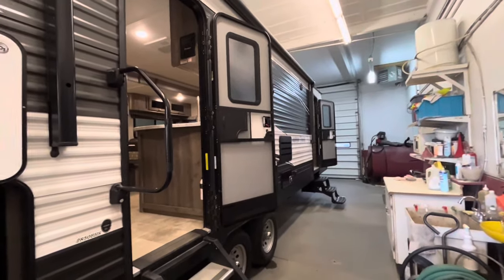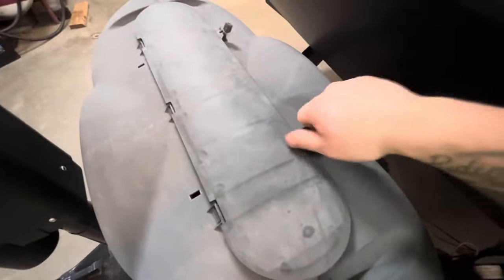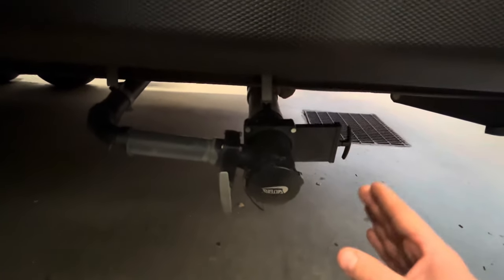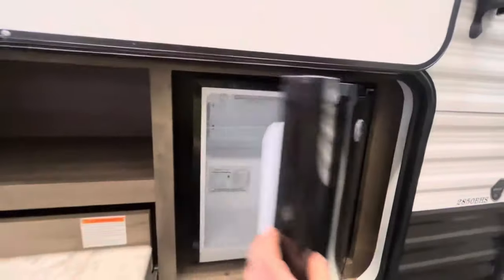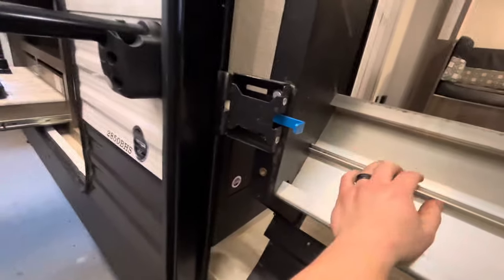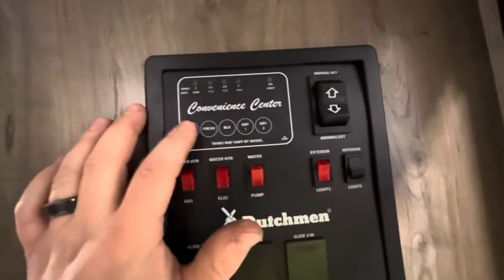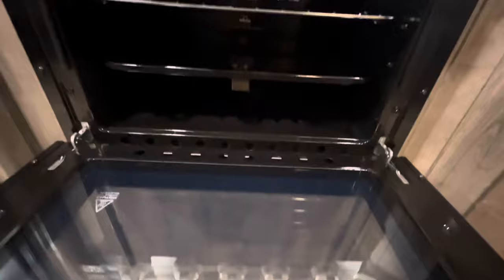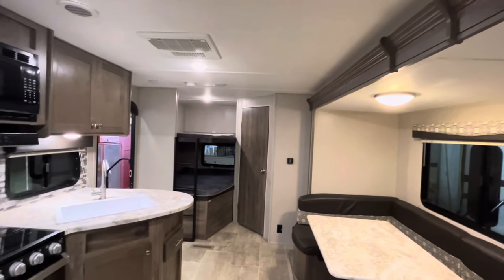2020 ASPEN TRAIL 2850BHS!!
In the video I say it is a 2019 but it is actually a 2020. Sorry for the confusion.